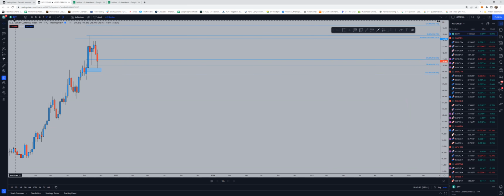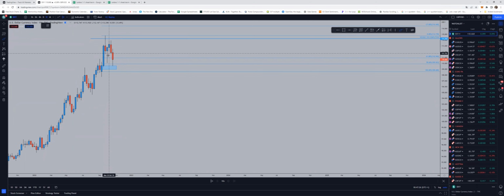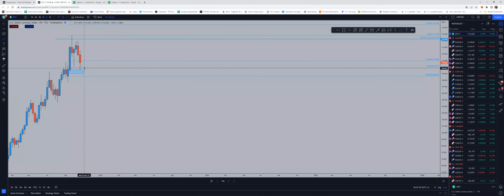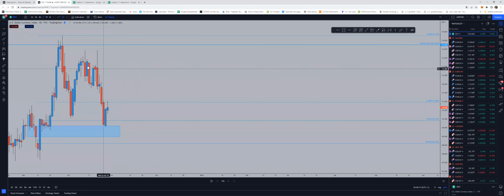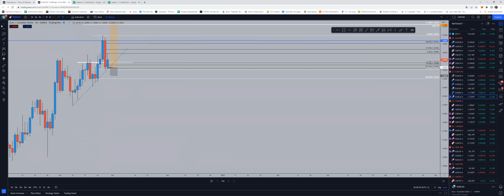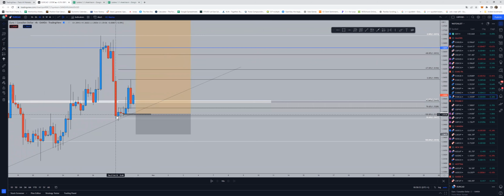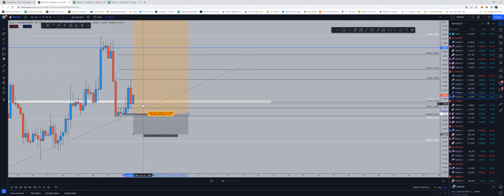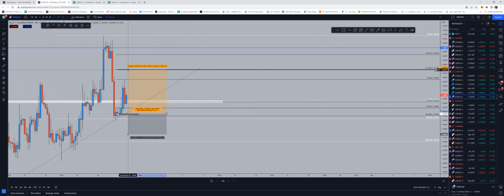Sunday market breakdown (DXY, EURCAD, AUDCAD)